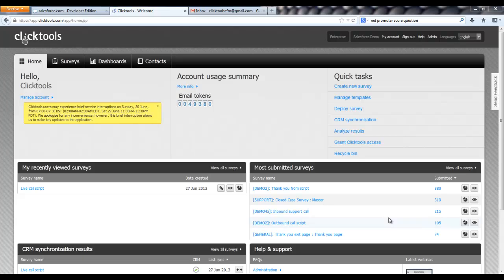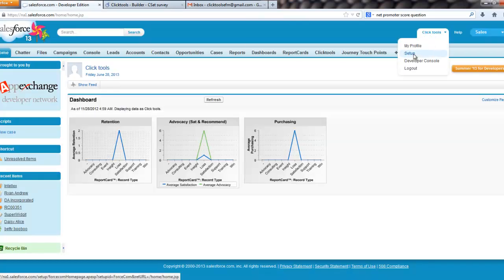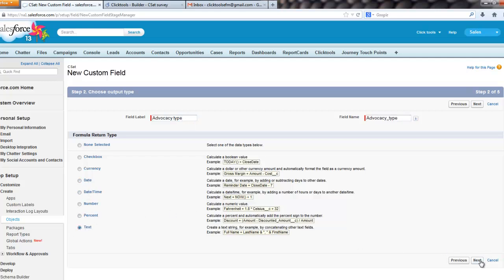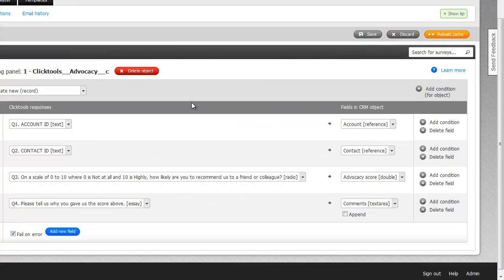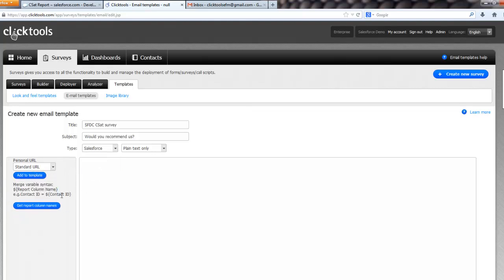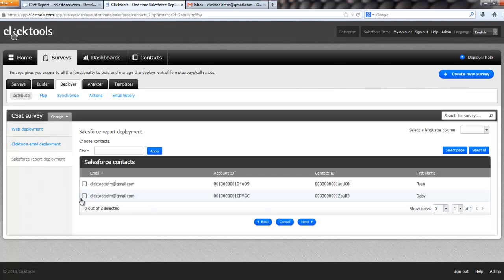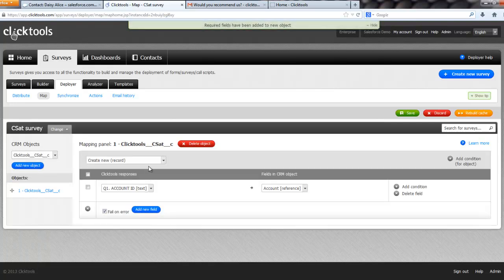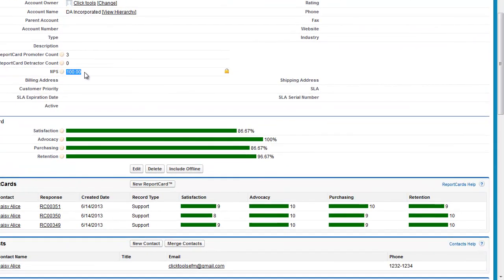Clicktools LIVE! CSat survey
No script, no edit and (in this one a small mistake!) but see how, in under 25 minutes how to build a popular two question survey and integrate it with Salesforce CRM.